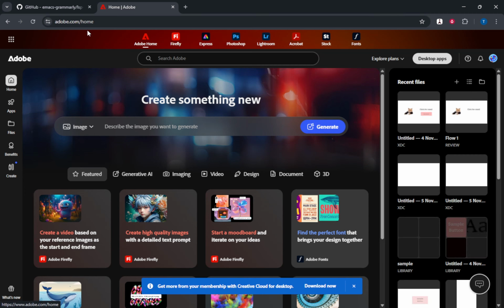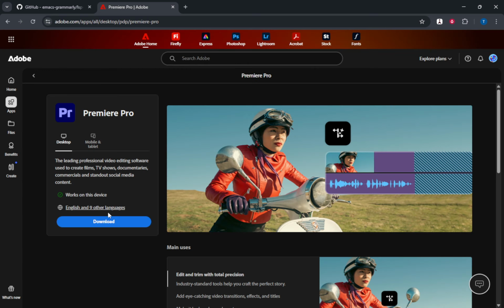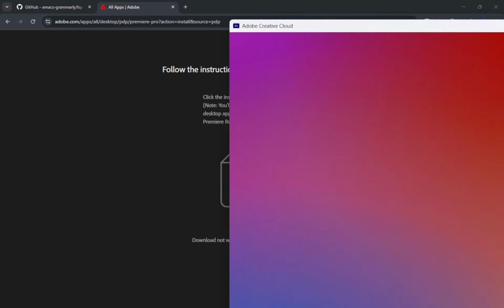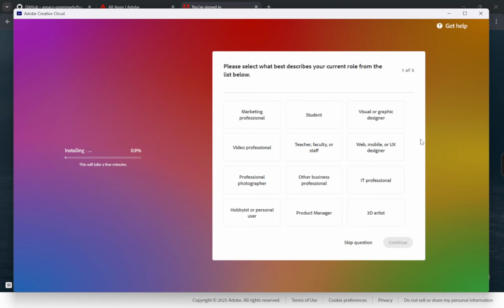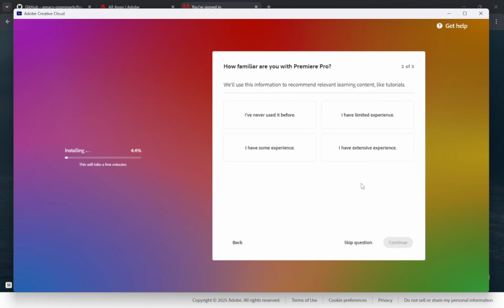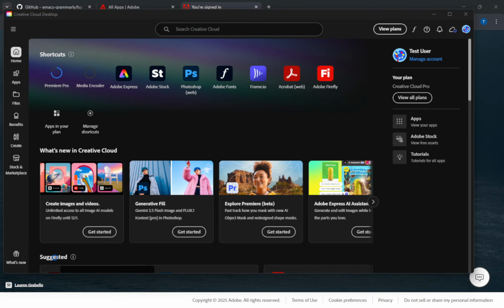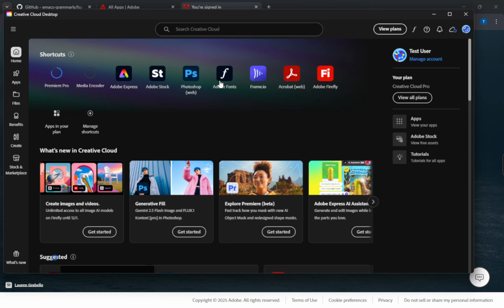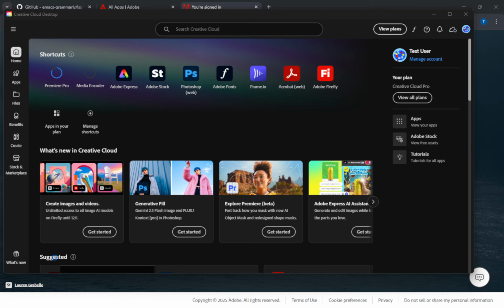How to Install Premiere Pro [2026 Full Guide]